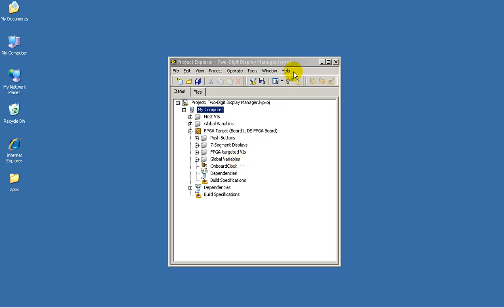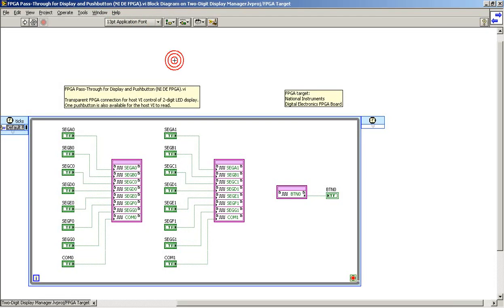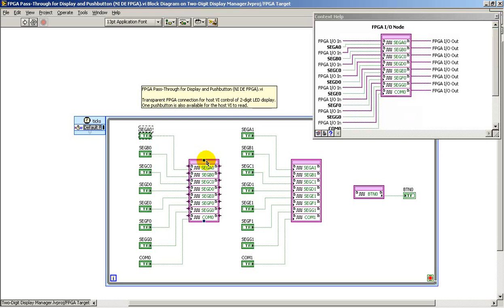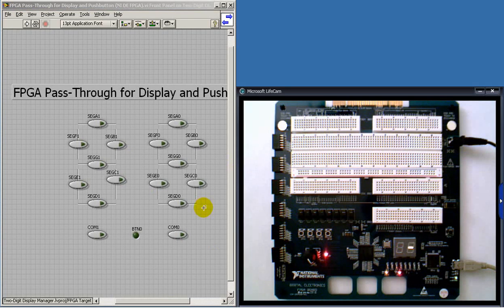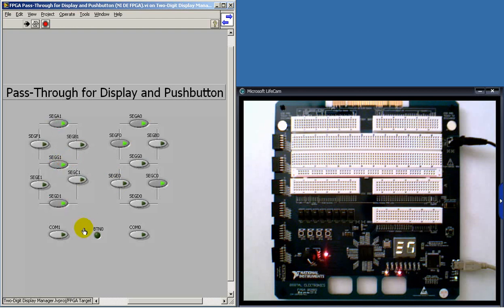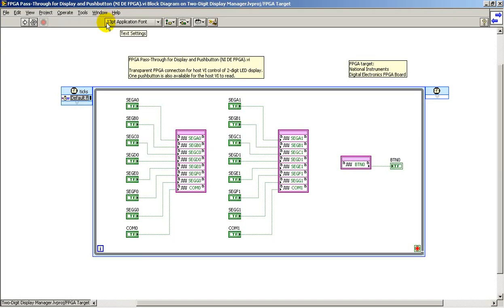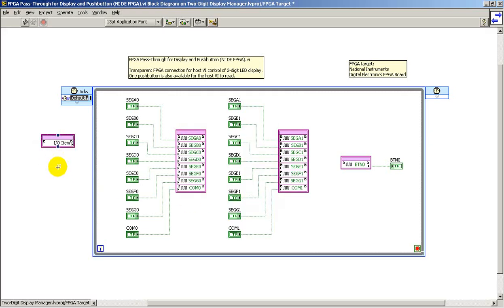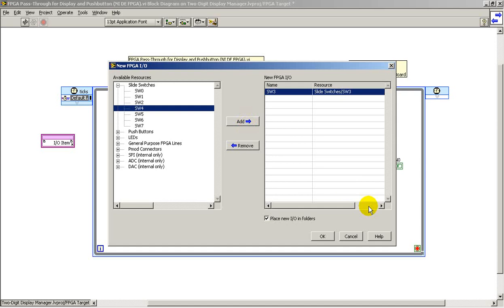LabVIEW FPGA: Construction and demo of the transparent FPGA circuit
Learn how to construct a transparent FPGA circuit to serve as a pass-through device that connects a host-based VI directly to a peripheral device of interest on the FPGA development board.